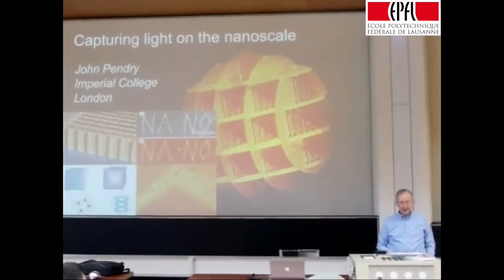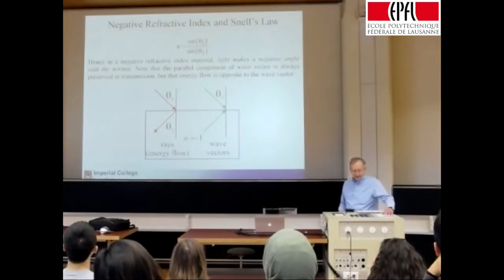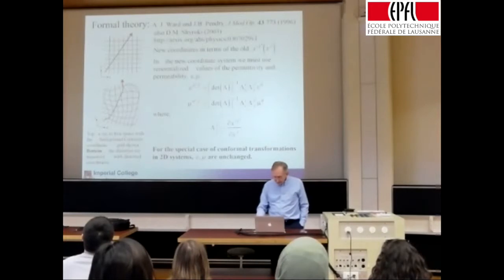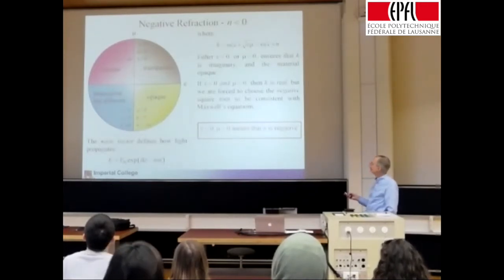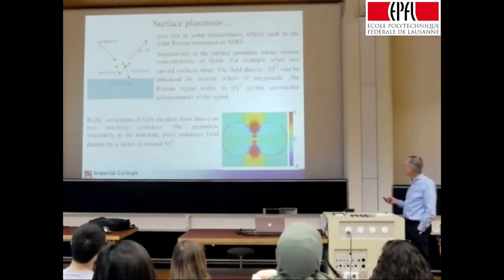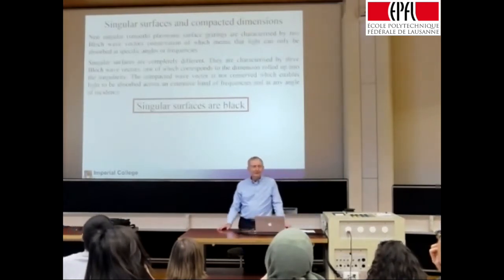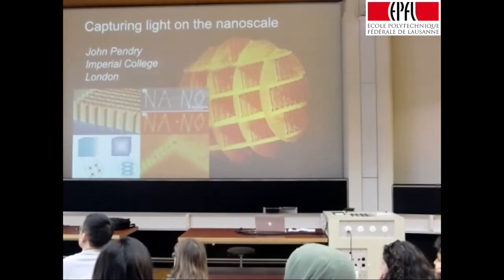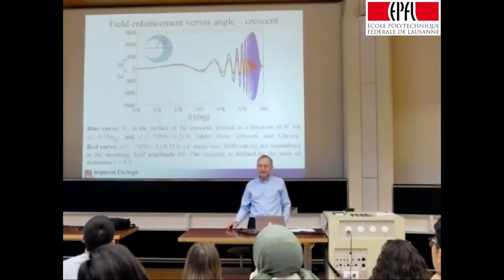EPFL - EE Distinguished Speakers Seminar - Prof. John Pendry - Imperial College London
This is the recording of the seminar given by Prof. John Pendry,  Imperial College London, in the framework of the Distinguished Speakers Seminar series of the EPFL Institute of electrical Engineering.

Title : Capturing light on the nanoscale

Abstract: Convention has it that light cannot resolve objects much smaller than the wavelength, a ‘rule’ that was shown to be invalid some years ago [1]. Here we look inside the wavelength and study the properties of plasmonic structures with dimensions of just a few nanometres: a tenth or even a hundredth of the wavelength of visible light, where the ray picture of light fails utterly. We show how the new concept of transformation optics that manipulates electric and magnetic field lines rather than rays can provide an equally intuitive understanding of sub wavelength phenomena and at the same time be an exact description at the level of Maxwell’s equations. The new technology brings light into contact with the nanoworld.

Host: Prof. Romain Fleury

About the speaker: John Pendry is a condensed matter theorist and has worked at Imperial College since 1981. He has worked extensively on electronic and structural properties of surfaces developing the theory of low energy diffraction and of electronic surface states. More recently he turned his attention to photonic materials this interest led to his present research into the remarkable electromagnetic properties of materials where the normal response to electromagnetic fields is reversed, leading to negative values for the refractive index. In collaboration with scientists at Marconi he designed a series of metamaterials, completely novel materials with properties not found in nature. These designs were subsequently the basis for new concepts with radical consequences, such as the first material with a negative refractive index, the concept of a perfect lens, and a prototype cloaking device, which have both caught the imagination of the world’s media.

 [1] Negative Refraction Makes a Perfect Lens, Phys. Rev. Lett. 85, 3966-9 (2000).